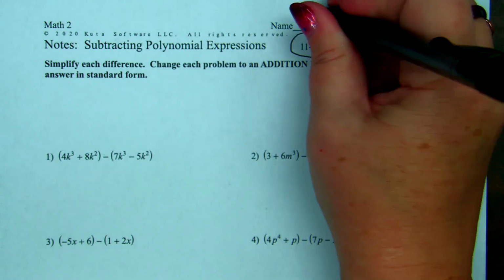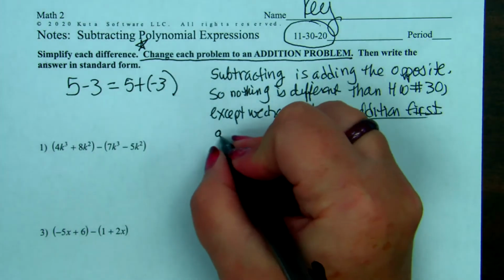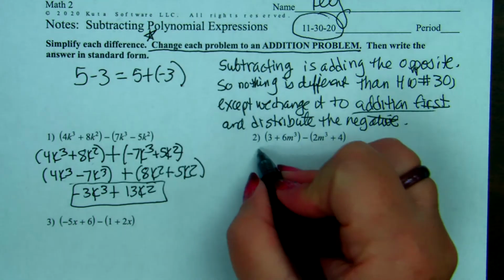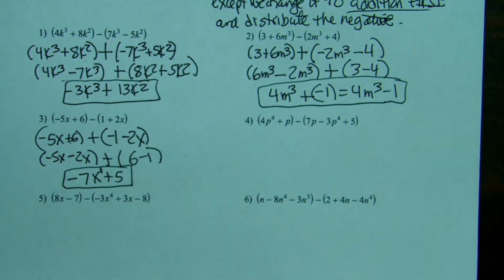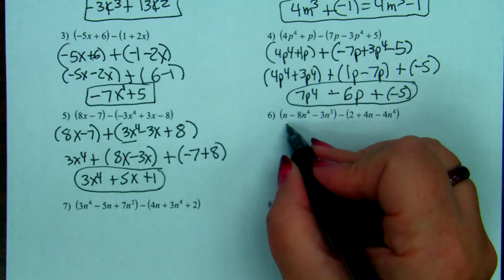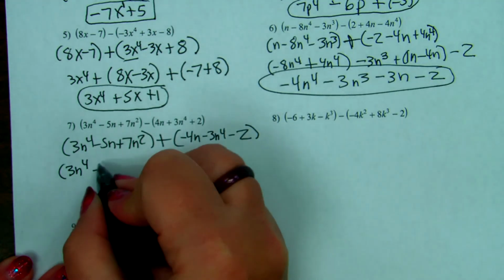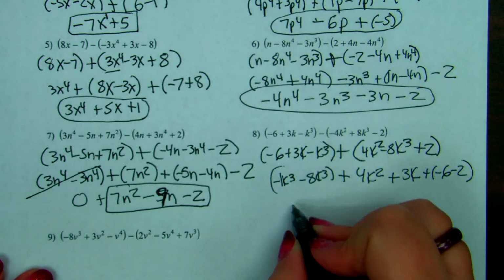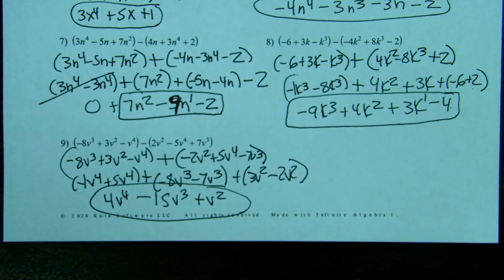Notes Math 2 Subtracting Polynomial Expressions 11 30 20